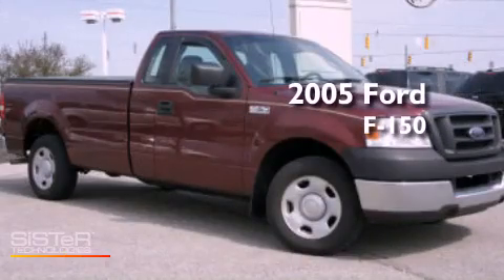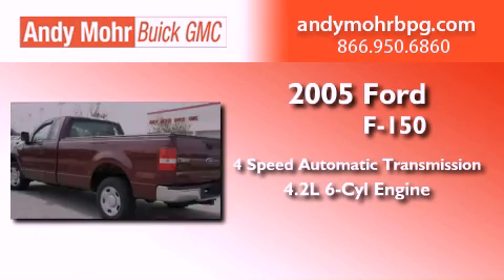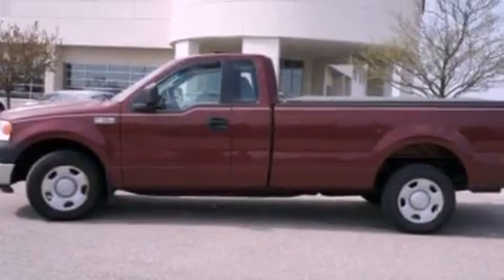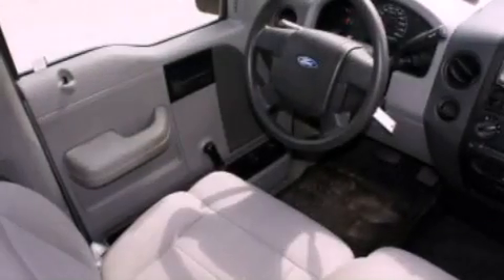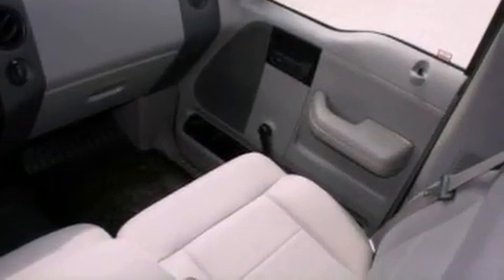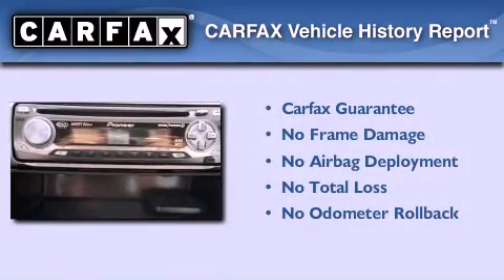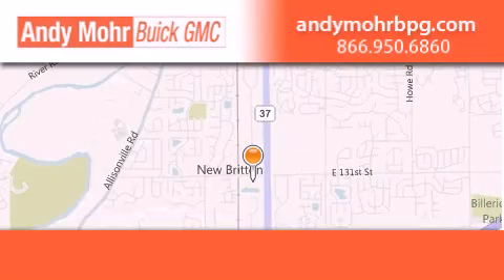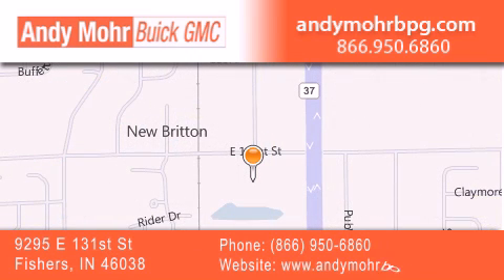2005 Ford F-150 Fishers IN 46038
Year : 2005
 Make : Ford
 Model : F-150
 Engine : 4.2L V6 12V MPFI OHV
 Trans . : 4-Speed Automatic
 Exterior : Dark Toreador Red Clearcoat Metallic
 Miles : 59,993
 Interior : Medium Flint
 Stock : G2908A

 9295 E. 131st Street